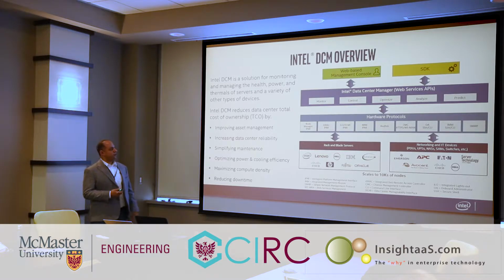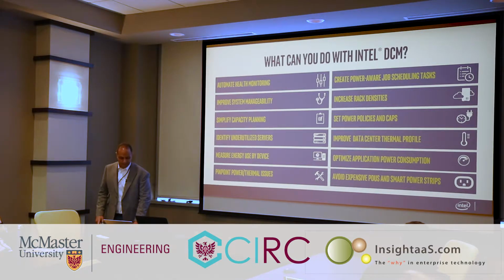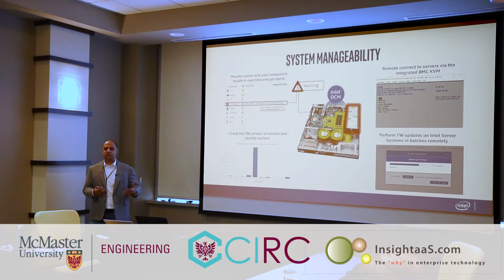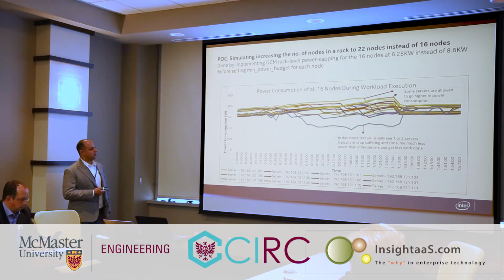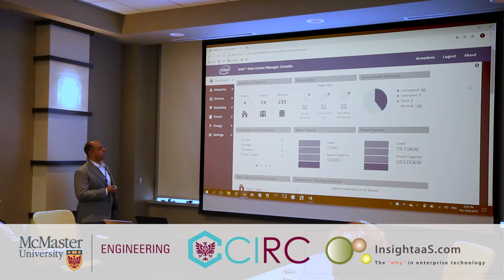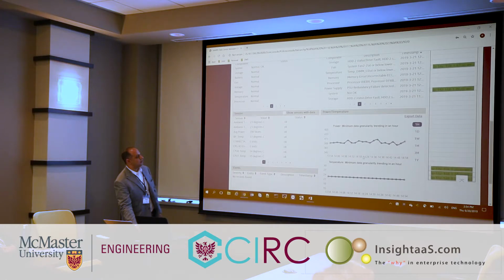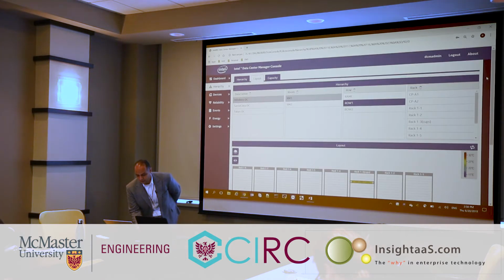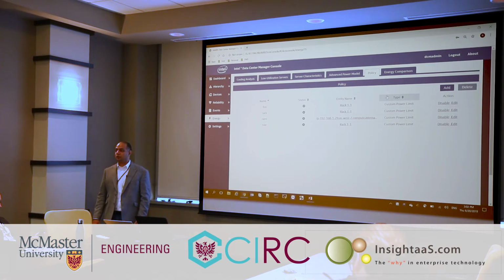GCDCS19 Breakout: Intel Data Center Manager - Getting your data centre under control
Rami Radi, Senior Software Application Engineer, Data Center Management Solutions for Intel, explains how Intel software tools enable real-time monitoring and precise management to lower operational costs and optimize infrastructure.